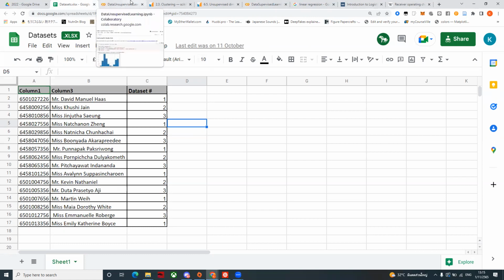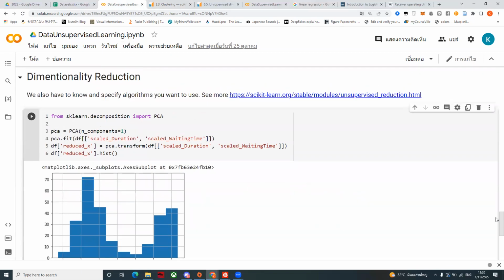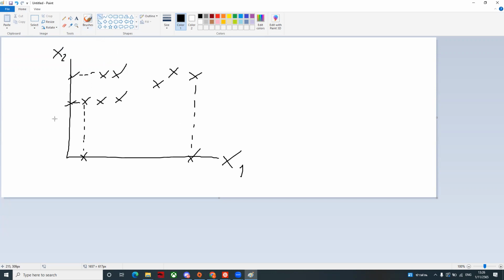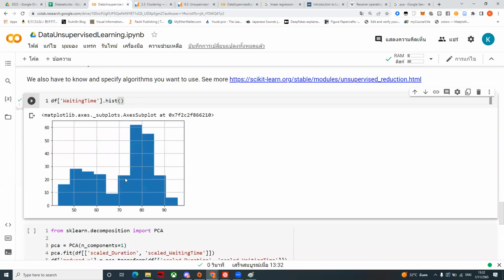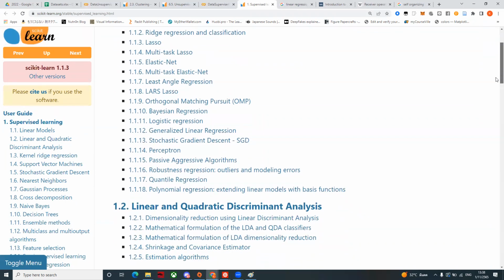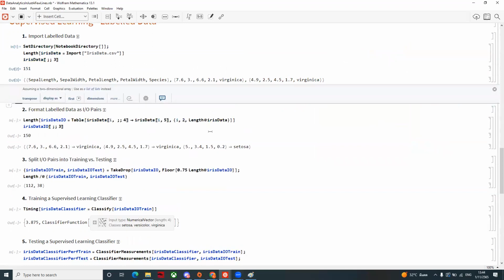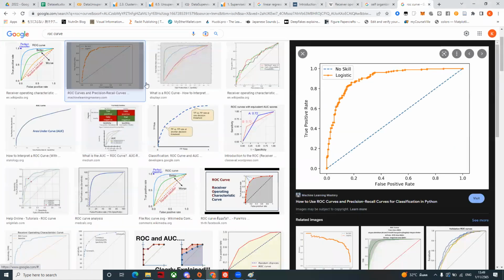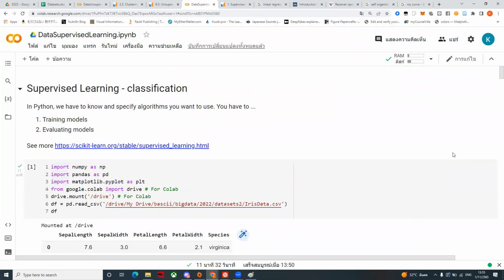DataAnalytics(2022) Class11a - w/ Guest Lecturer Kongkan Kalakan